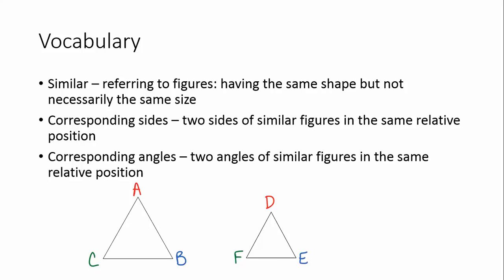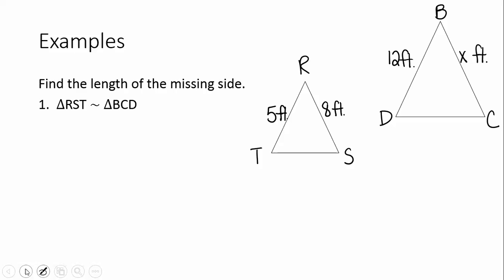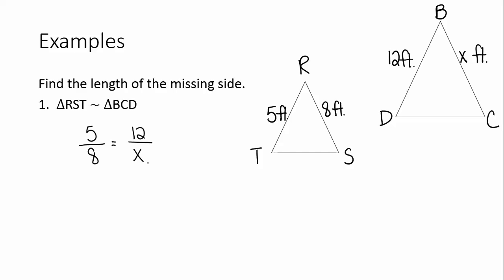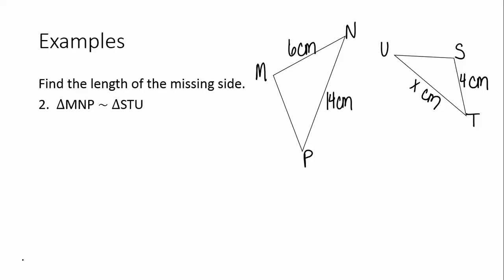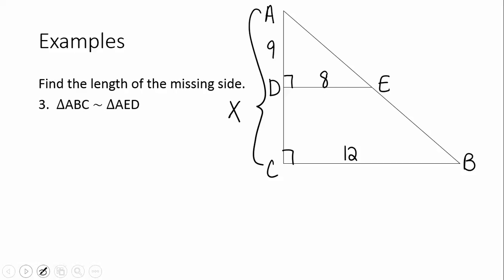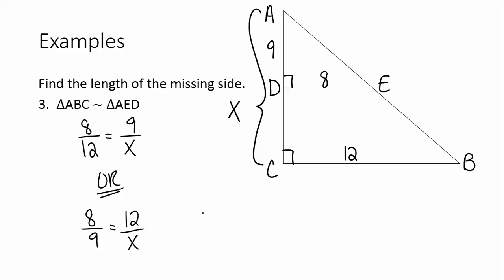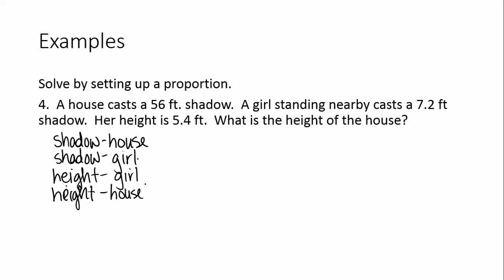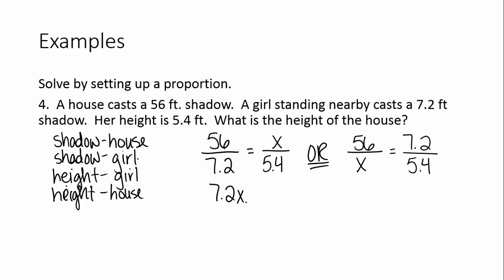2 7 Applications of Proportions